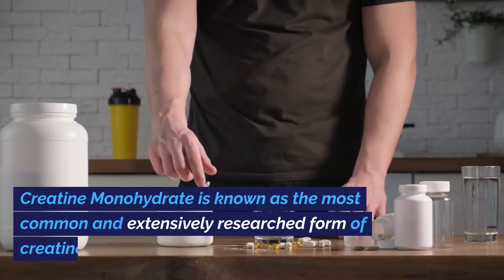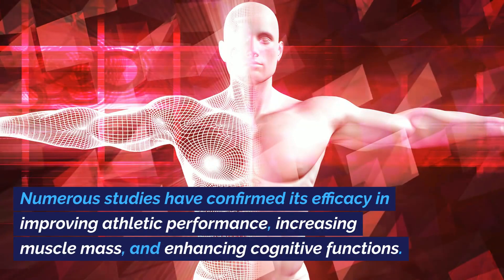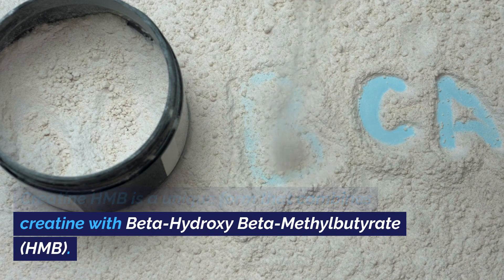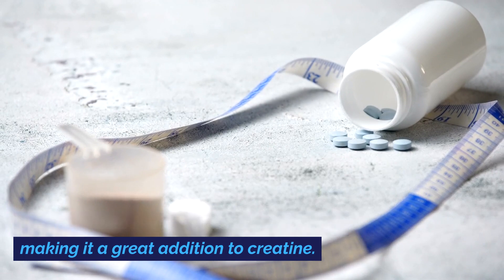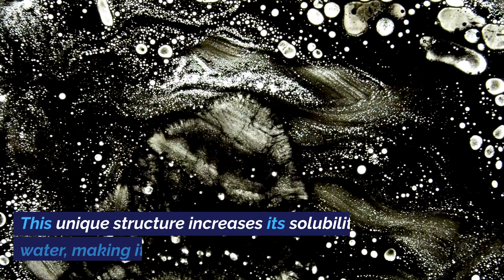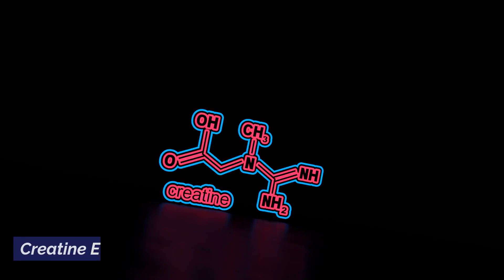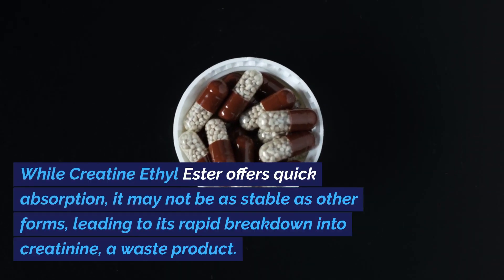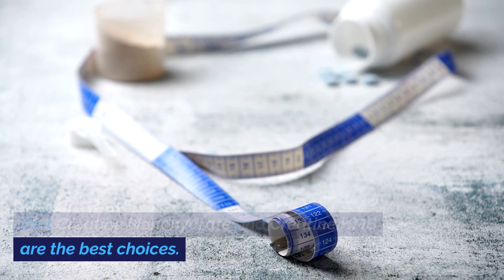The 4 Main Types of CREATINE Explained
If you've ever wondered about the different types of creatine and how they can impact your performance, you're in the right place. We cover Creatine Monohydrate, Creatine Hydrochloride, Creatine Ethyl Ester, and Creatine HMB.

Comprehensive Guide: This video offers a detailed breakdown of the four main types of creatine—Creatine Monohydrate, Creatine Hydrochloride, Creatine Ethyl Ester, and Creatine HMB—helping you make an informed choice for your fitness goals.

Science-Backed Information: Leveraging the latest research, we discuss the chemical structure, benefits, and drawbacks of each type of creatine, ensuring you get accurate and reliable information.

Practical Tips: Learn how to choose the right type of creatine based on your specific fitness objectives, budget, and health considerations.